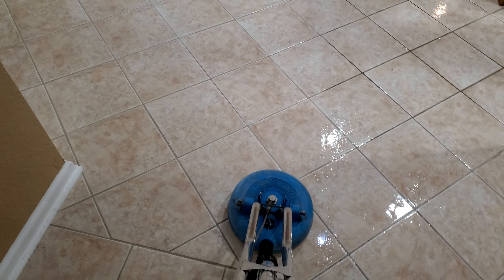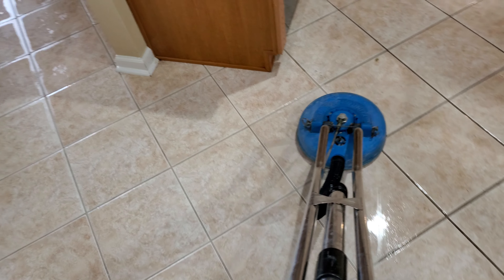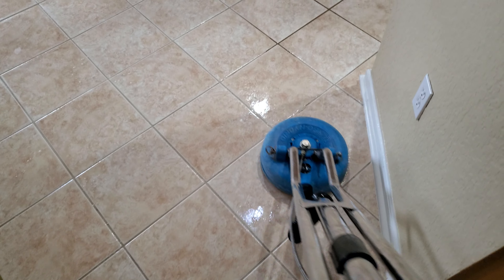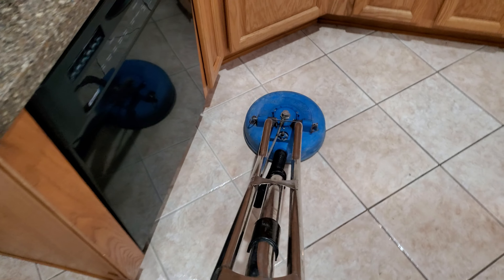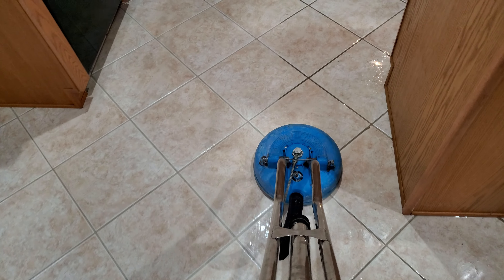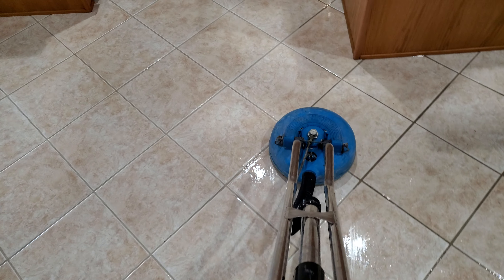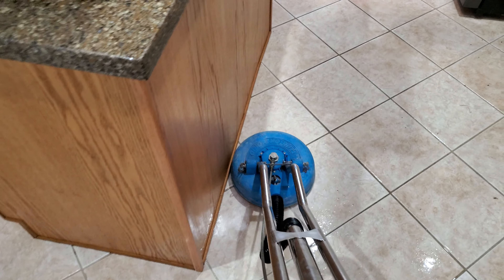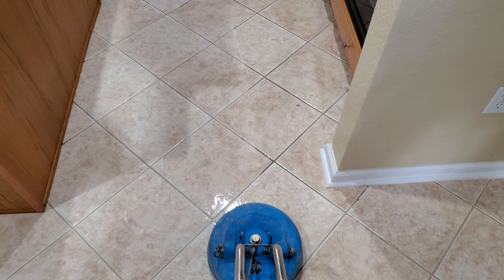Wow Tile And Grout Clean With A Big Difference. Amazing Floor Cleaning